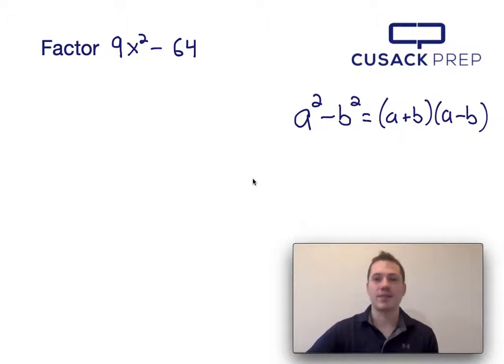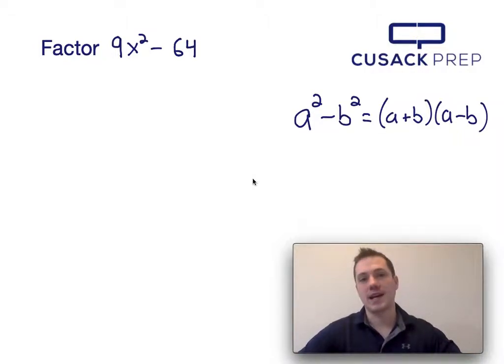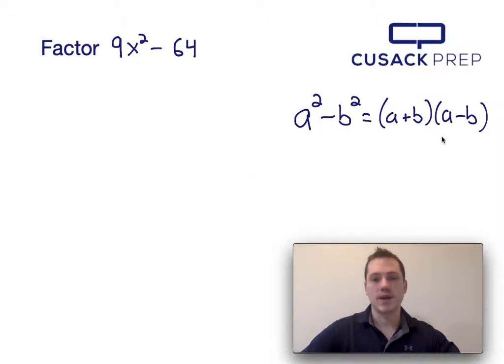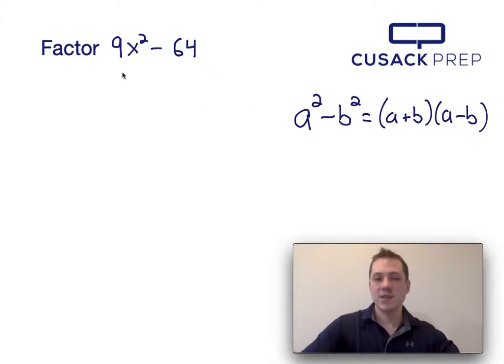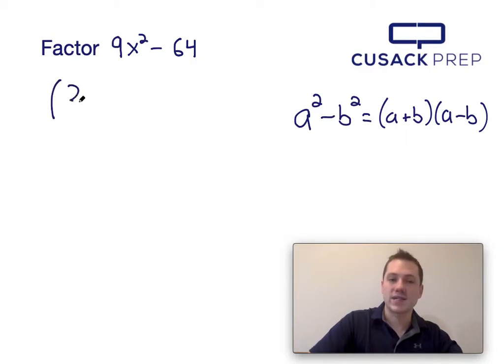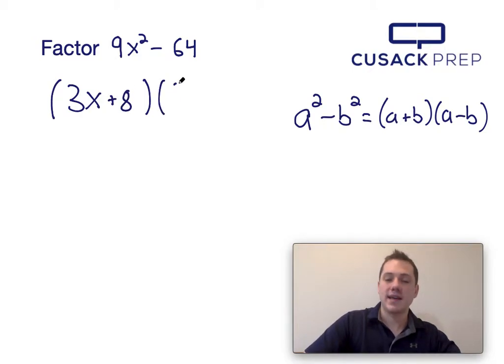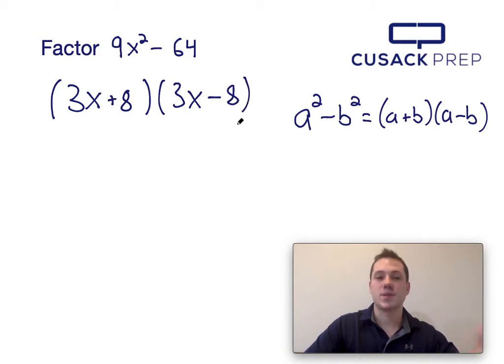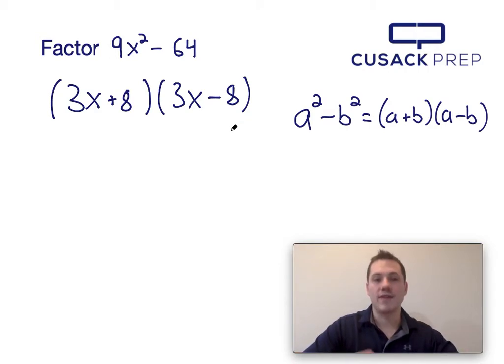Factor 9x^2 - 64